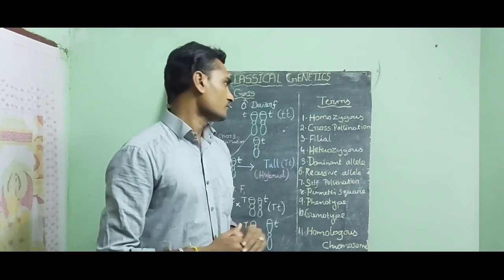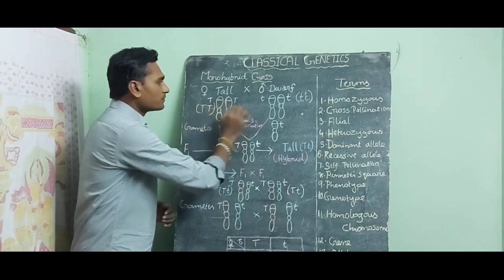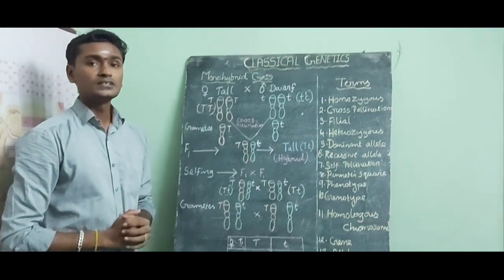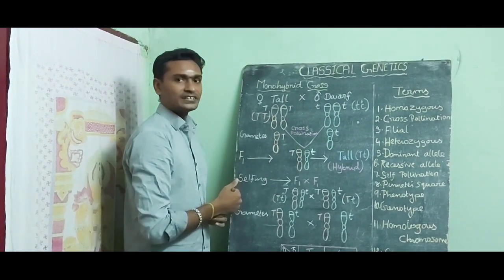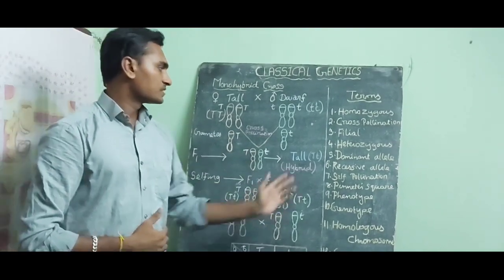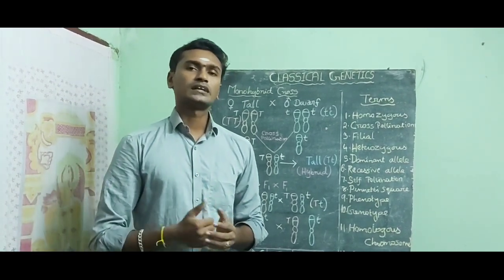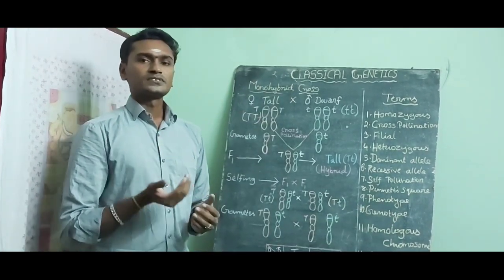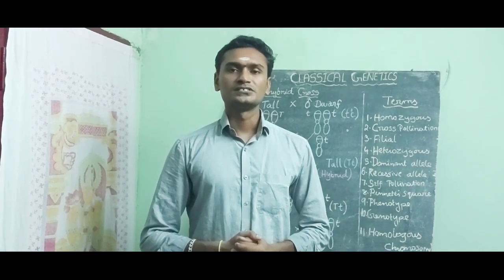TERMINOLOGY RELATED TO MENDELISM